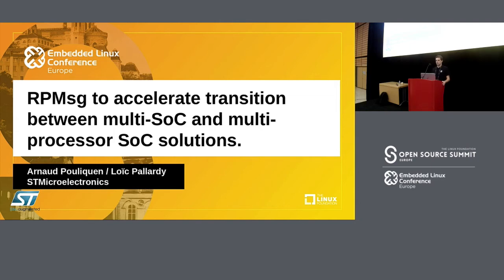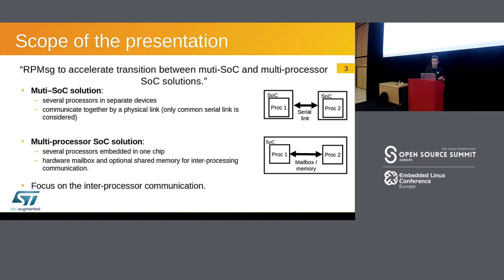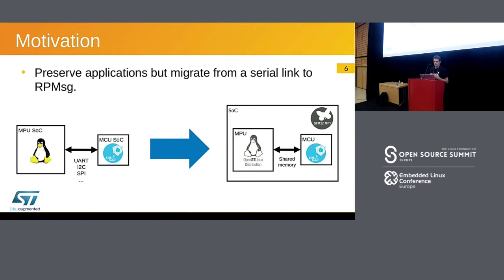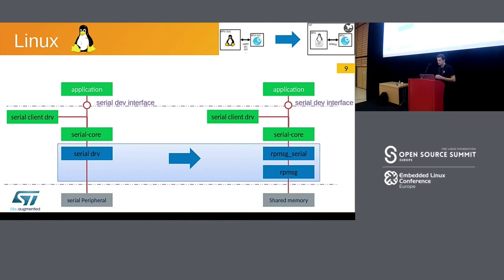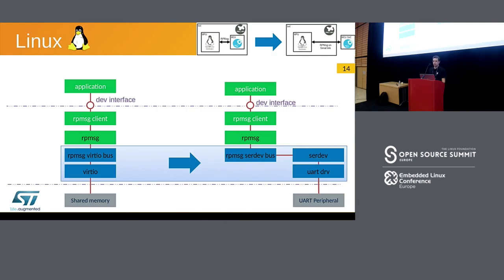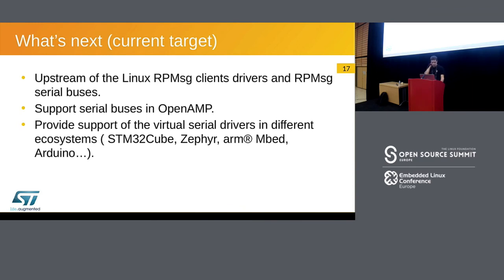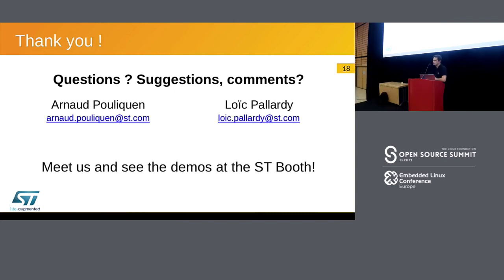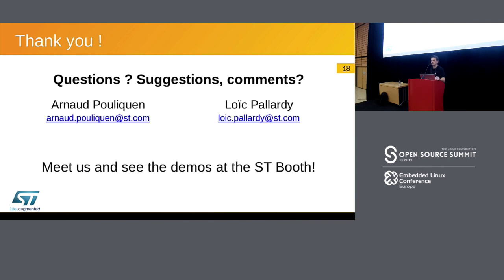RPMsg to Accelerate Transition Between Multi-SoC and Multi... Loïc Pallardy & Arnaud Pouliquen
RPMsg to Accelerate Transition Between Multi-SoC and Multi-processor SoC Solutions - Loïc Pallardy & Arnaud Pouliquen, STMicroelectronics

In Modern SoC, the inter-processor communication becomes a key element in the product conception, but its implementation depends on selected HW architecture as it could be based on:
- a shared memory for SoC integrating multi-processors
- serial links (UART, I2C, SPI…) in case of independent devices.

Product design can embed any of these solutions and can have to migrate from one to the other according technology evolution. This implies inter-processor communication redesign. To simplify and accelerate this porting, STMicroelectronics proposes to extend RPMsg protocol to unify internal and external coprocessors communication:
- A virtual serial link (TTY, I2C, SPI) on the top of current RSPMG, for internal SoC coprocessor control, similar to a standard HW link used to connect external devices
- RPMsg protocol (and associated features) on the top of HW serial link to unify external coprocessor service management with existing solution used for internal coprocessor.